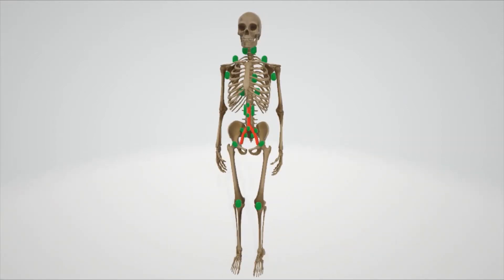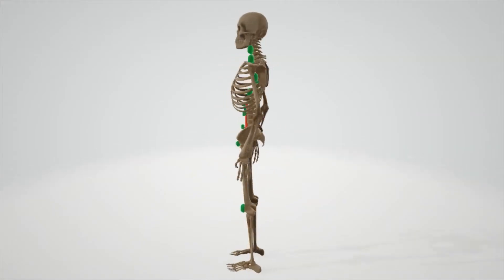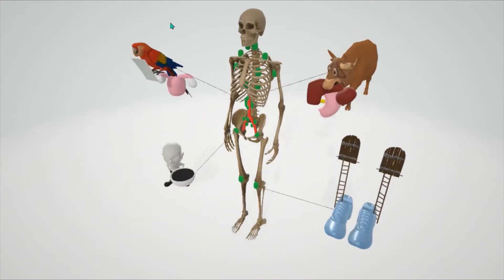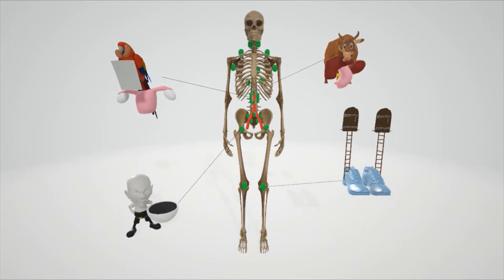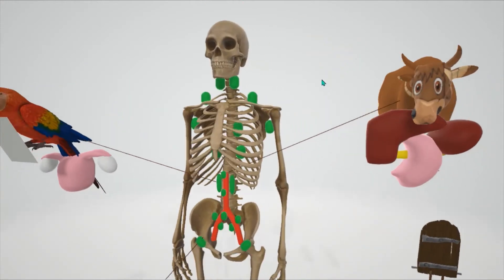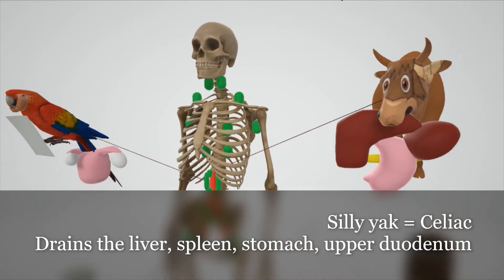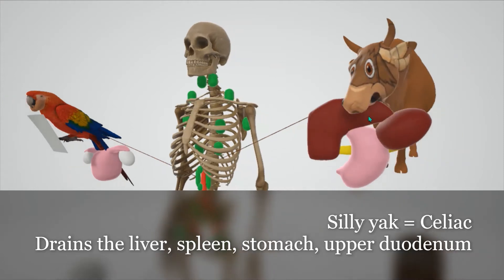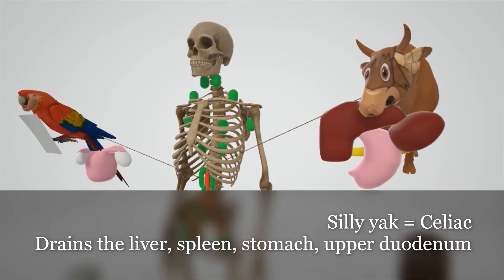Lymphatic Drainage (Mnemonics)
Learn all about drainage of the Lymphatics in this crazy video! Great for USMLE and COMLEX preparation!